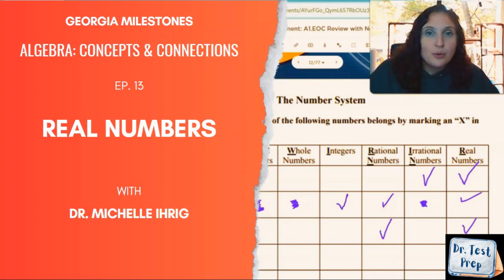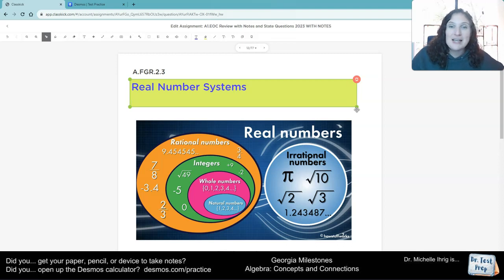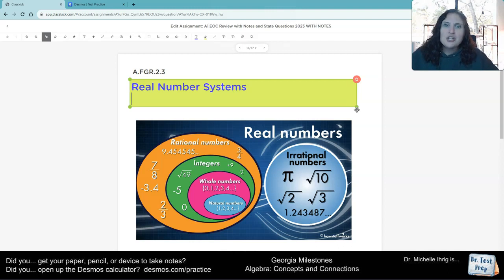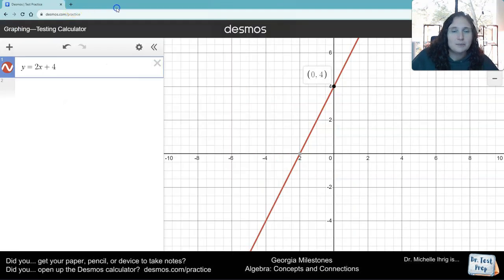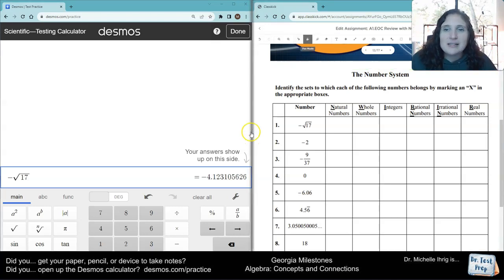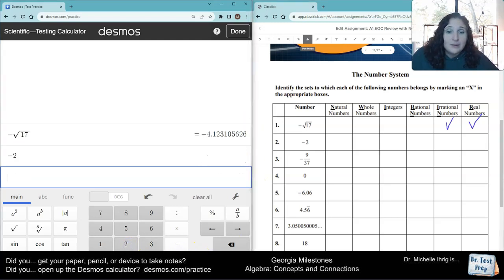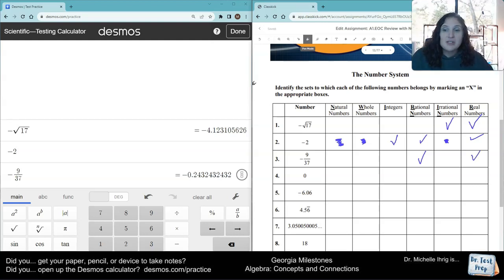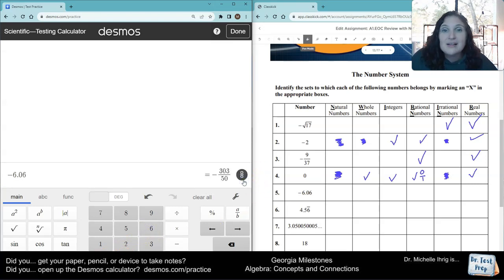Algebra EOC: Ep. 13 Real Numbers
In this video, Dr. Ihrig talks about the real number system and how to classify whole numbers, integers, rational, and irrational numbers.